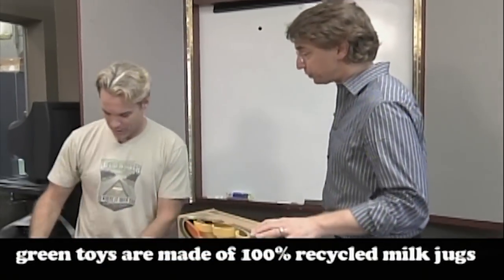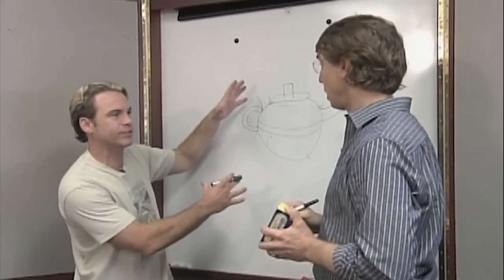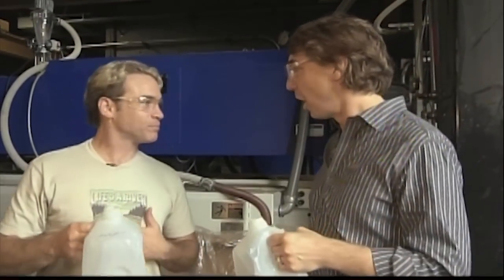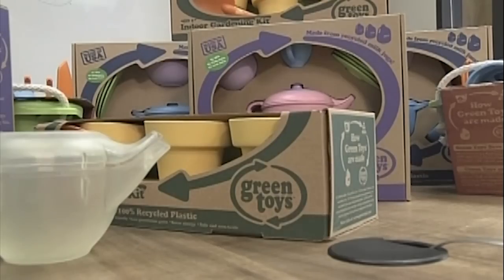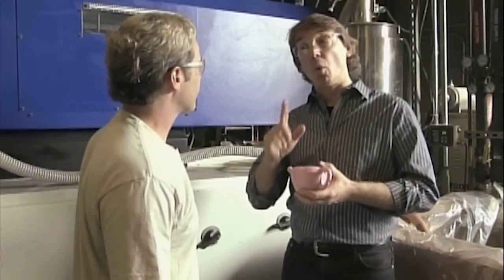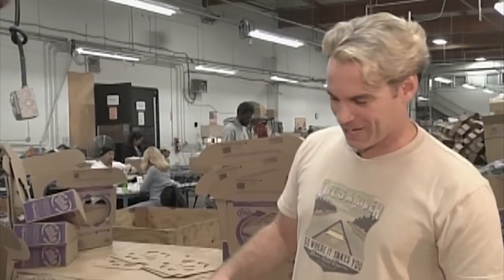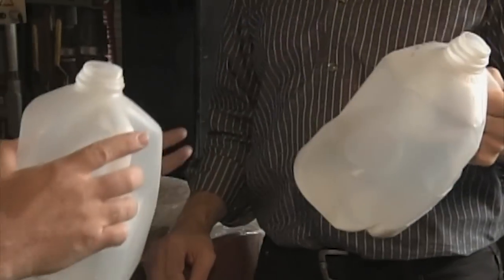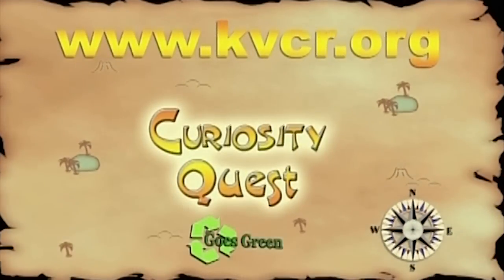Green Toys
Ever wonder what recycled milk jugs can become?  Join Curiosity Quest Goes Green host, Joel Greene as he learns how milk jugs are recycled into children’s toys.  Greene meets owner, Robert, and pitches in to help design a new toy for children.  Once the design is completed, a 3D view of the toy is printed on a super machine and the toy gets put to the test in the hands of kids.  Lastly, the design is sent to the factory where the milk jugs are collected, sliced, diced and melted into a mold where the toy is finally formed.  Did you know that more than 3 billion toys and games are sold annually in the United States?  In this DVD you will learn how an eco-friendly company is creating “green” toys from recycled materials.